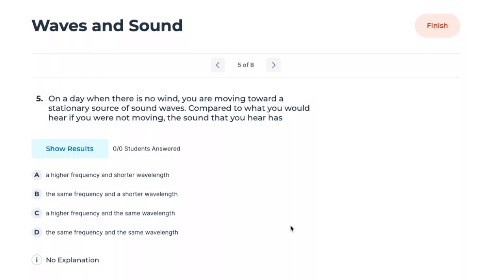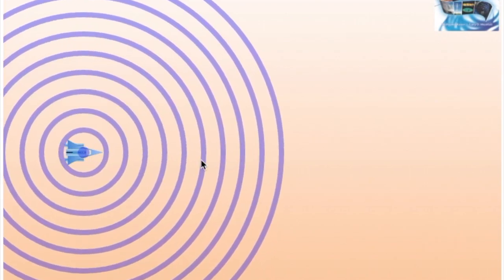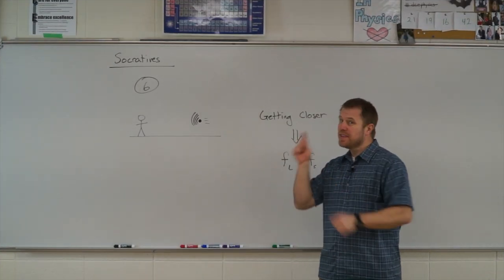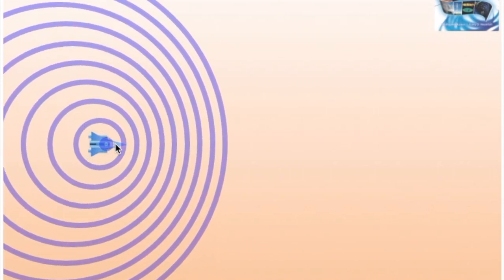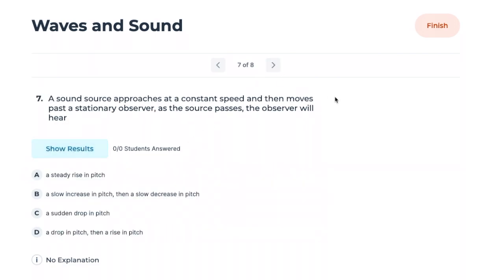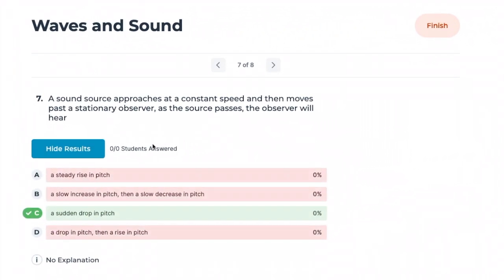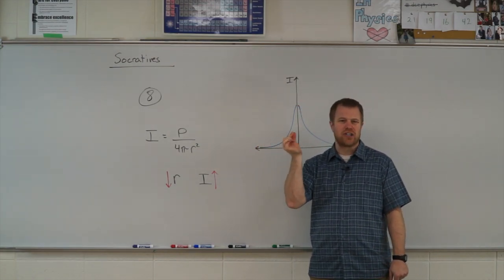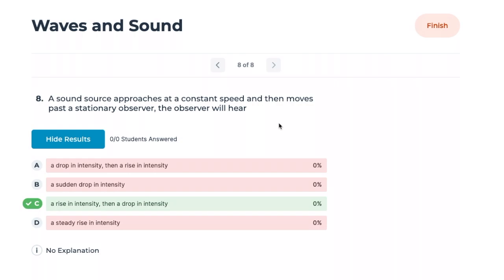Sound socrative 5 - 8